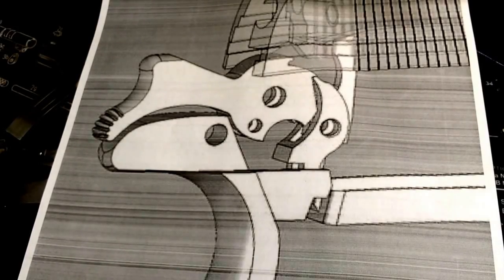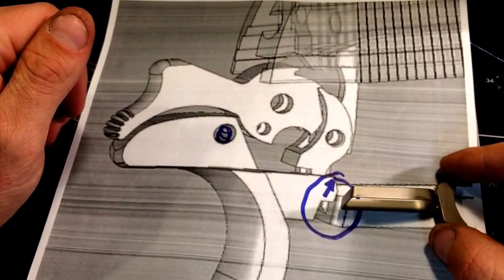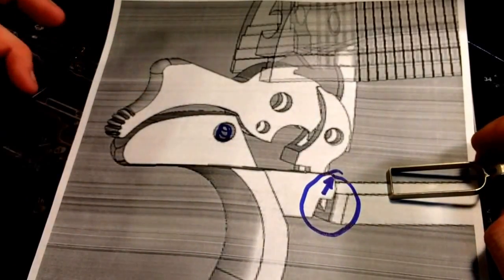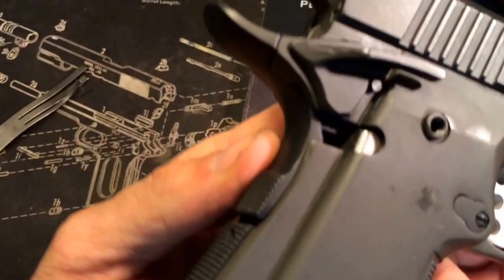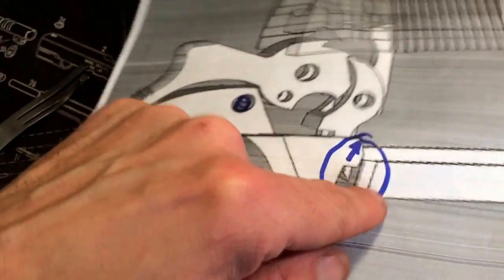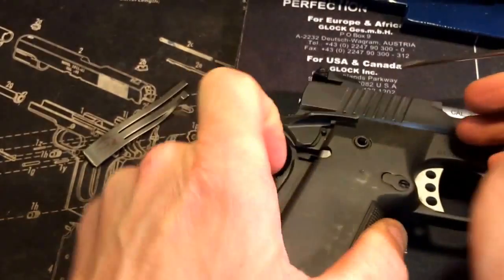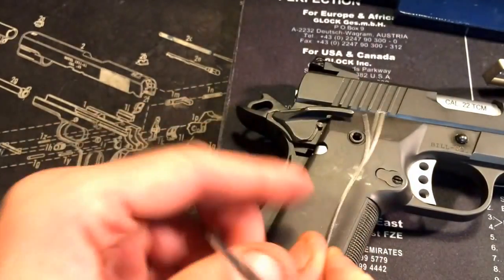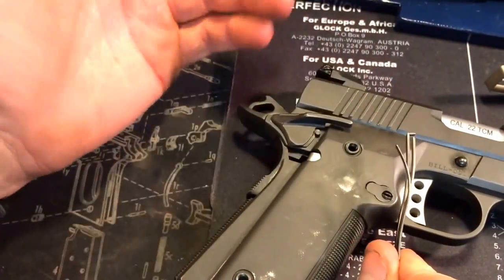My 1911's beavertail grip safety doesn't work! One quick fix that will hopefully get you running!